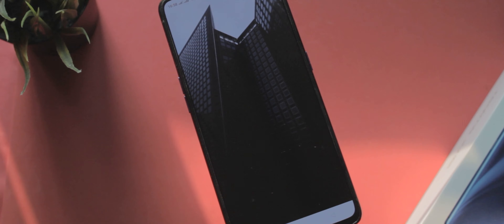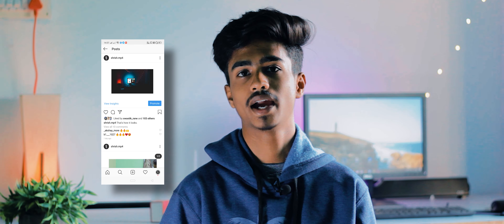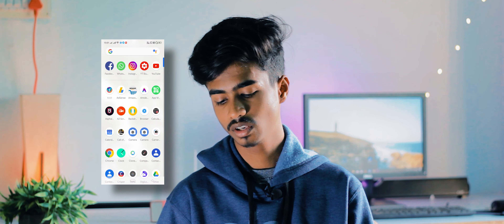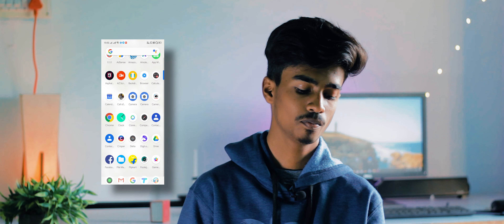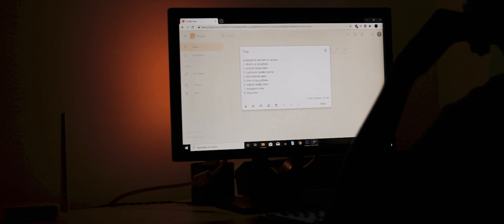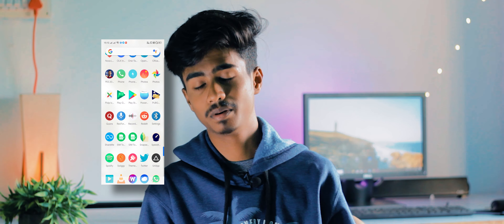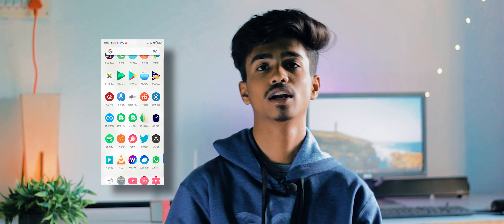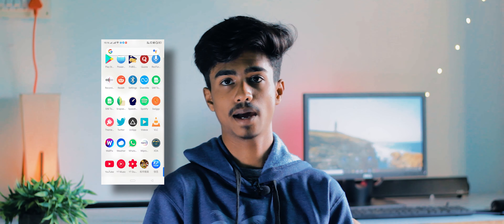What's on my Android? (2020)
Hey guys Shrish here and in this video I've gone through the app drawer of my android phone and showed some of the apps that I use on my daily basis.